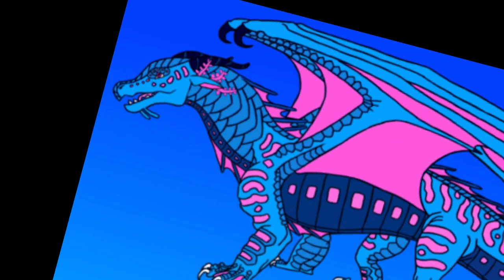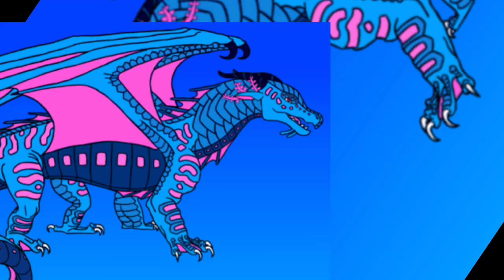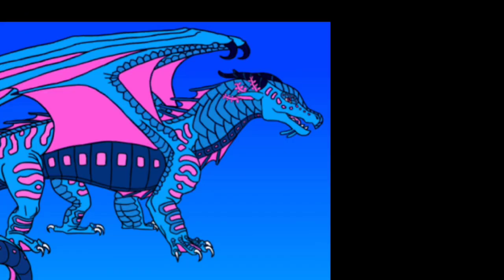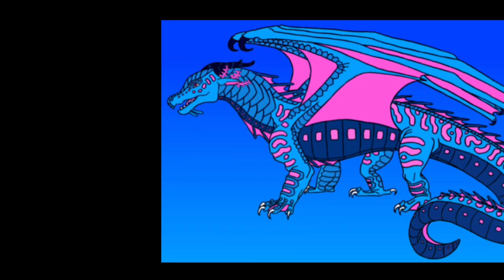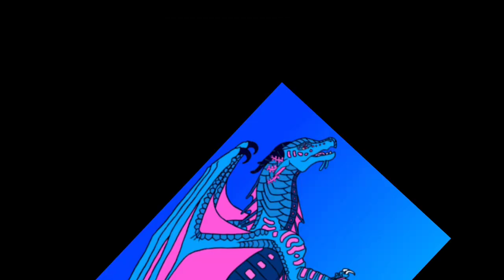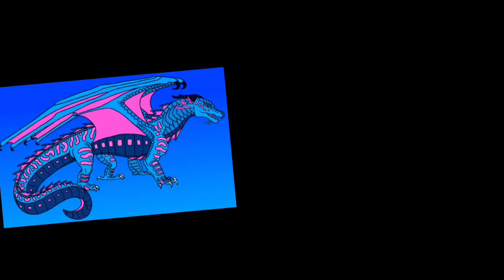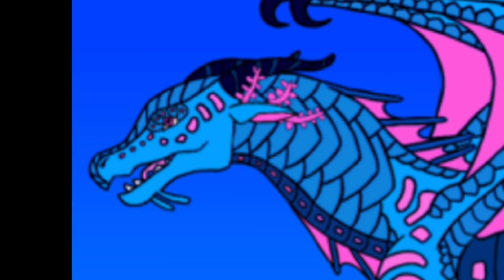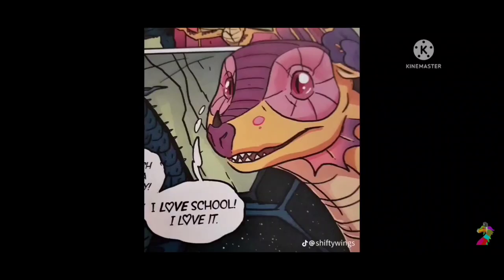wings of fire graphic novel book 6 leaks